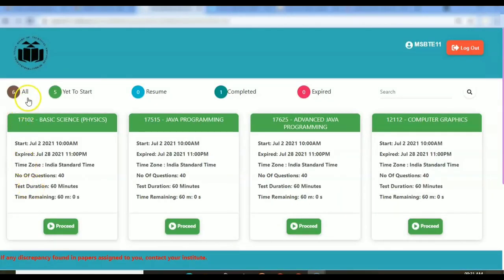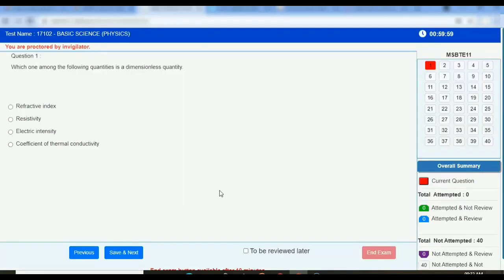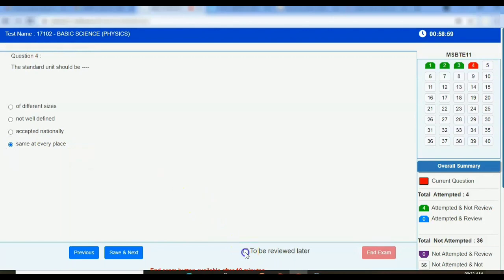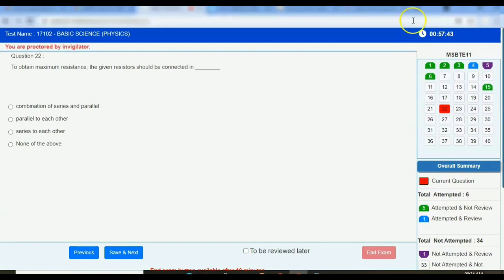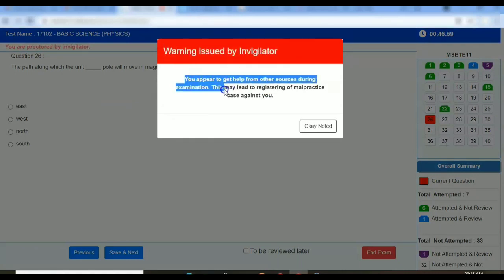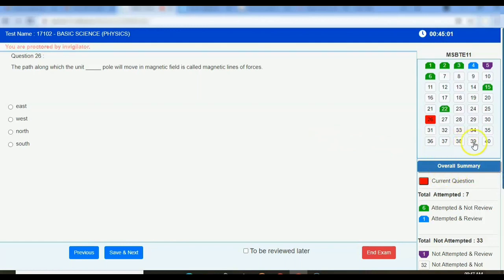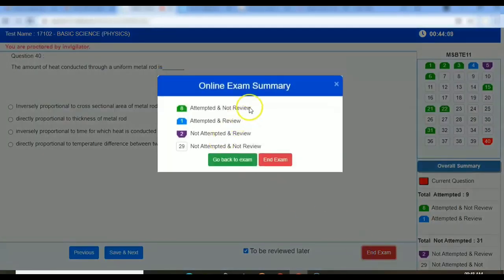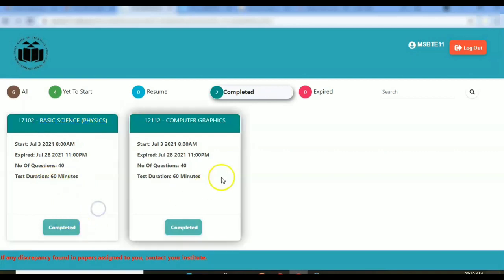MSBTE Summer 2021 Live Exam Demo | Proctoring & Warnings | Msbte Latest Update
msbte online exam demo hindi,
msbte proctored exam,
msbte summer 2021 exam update,
msbte summer exam 2021,
msbte update today,
msbte username and password,
mumbai university news,
nagpur news,
proctored online exam,
proctoring online exams,
msbte summer 2021 exam,
msbte update,
new update msbte exam,
pune university exam news,
degree exams latest update,
diploma exam time table 2021,
how to cheat in msbte online exam,
how to cheat on proctored exam,
how to use msbte exam app,
income certificate apply online,
msbte diploma exam latest update,
msbte exam demo,
msbte,
msbte new update,
msbte exam,
msbte new update today,
degree exams latest news,
diploma exam news today,
degree exam latest news today,
diploma exams 2021 updates,
msbte demo exam,
msbte exam live demo,
msbte mock test,
msbte mock test 2021